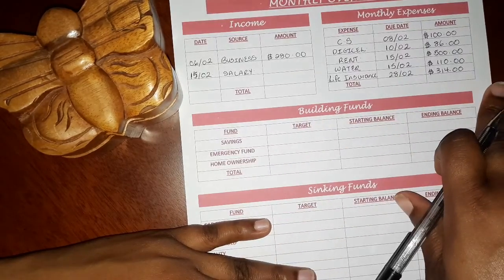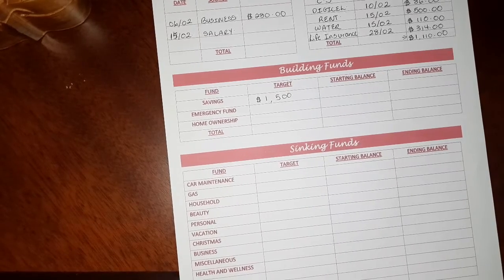FEBRUARY MONTHLY OVERVIEW!!!!|How I budget with inconsistent paychecks| February 2021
Hi guys! In this video, I wanted to share with you how I have started to set my saving targets and deal with monthly expenses on an inconsistent pay scale.

I am not paid a set salary and with that saving is imperative for me to be able to handle my responsibilities in the bad pay months!

XOXO
Kryssy Budgets